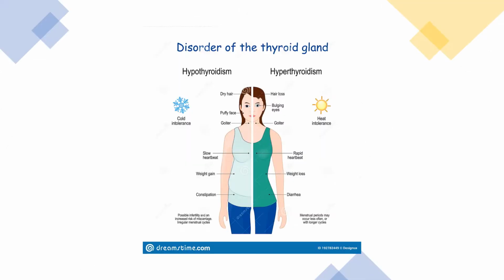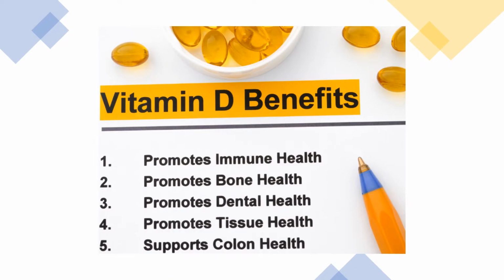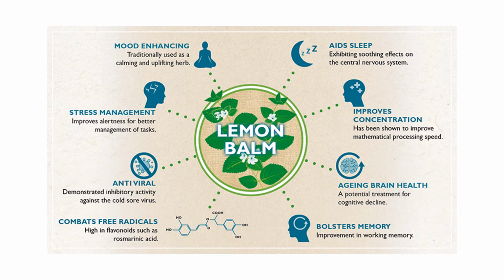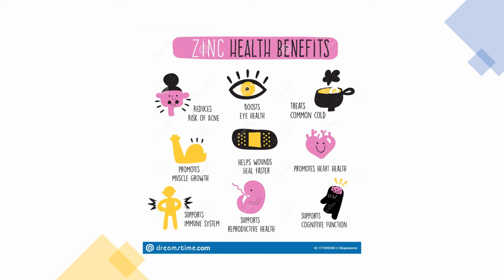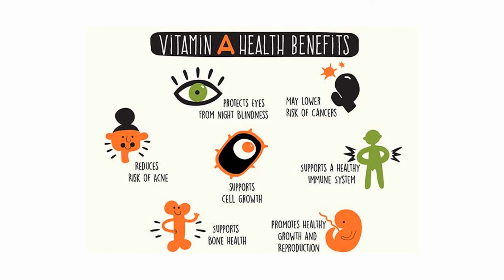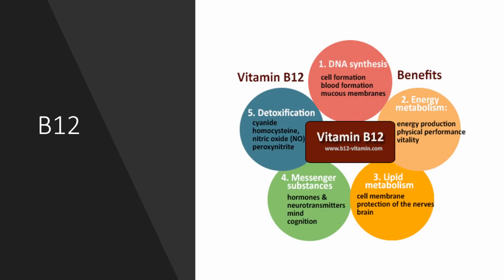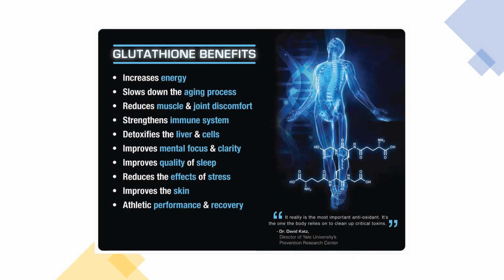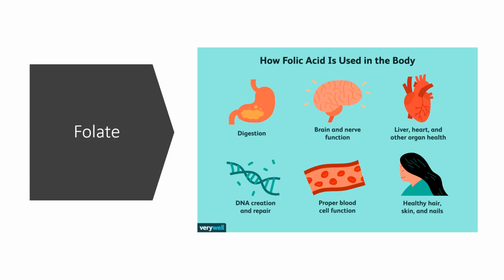Hyperthyroidism & Graves disease Natural treatment